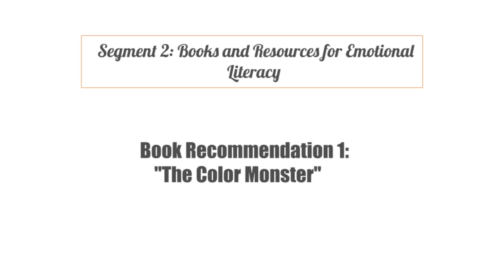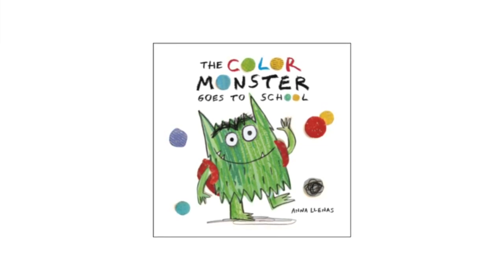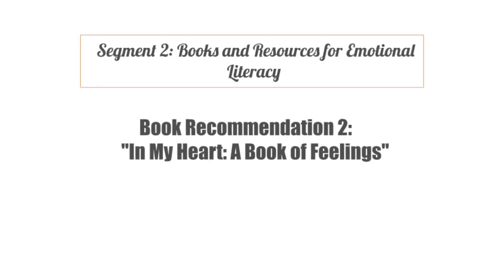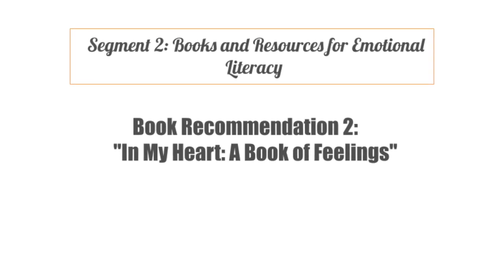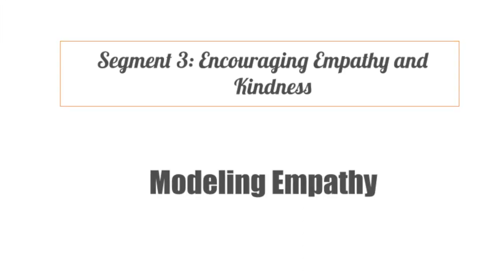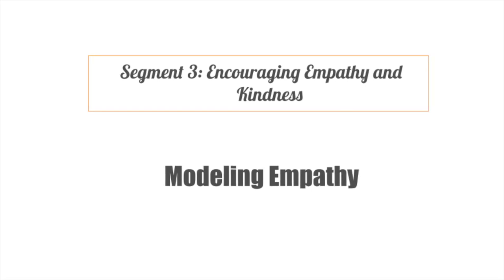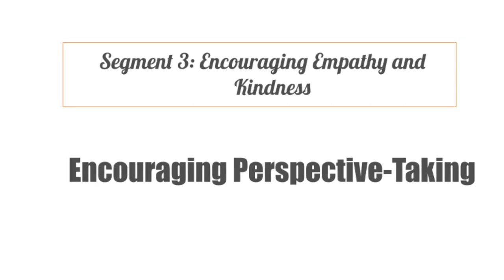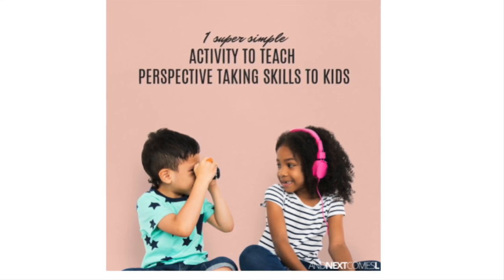Emotional Development in Young Children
📚✨ In this video, we've curated a collection of engaging and educational activities designed specifically for your little ones to enjoy right at home. Join us on this exciting journey as we explore a variety of subjects, fostering a love for learning in a playful environment.

🌈 Introduction to Learning Through Play
Our mission is to make education a delightful experience for kids. From colorful arts and crafts to interactive games, we've crafted a lineup of activities that not only entertain but also educate. Watch as your children immerse themselves in a world of knowledge while having a blast!
🎨 Creative Arts and Crafts
Unleash your child's creativity with our hands-on art projects. From DIY crafts to imaginative drawing sessions, we'll show you how to turn ordinary household items into extraordinary masterpieces. It's more than just art – it's a journey of self-expression and skill development.

🔢 Math Mania
Numbers become friends in our Math Mania segment. Discover how simple household items can transform into effective math tools, making learning arithmetic a playful adventure. Whether it's counting, addition, or subtraction, we've got activities that turn math into a game kids will love.
📖 Reading Wonderland
Step into our Reading Wonderland, where stories come to life. We've curated a selection of captivating books and storytelling techniques that ignite a passion for reading. Watch as your little ones get lost in the magic of words and develop a lifelong love for literature.

🌍 Science Explorers
Embark on a journey of discovery with our Science Explorers series. From fascinating experiments to hands-on demonstrations, we bring the wonders of science directly to your home. Spark curiosity and encourage a scientific mindset in your kids through our easy-to-follow experiments.

🎵 Musical Moments
Introduce your child to the world of music with our Musical Moments. Explore rhythm, melody, and basic musical concepts through simple, enjoyable activities. No fancy instruments required – just a willingness to make beautiful music together.

🧠 Brain Boosters
In our Brain Boosters segment, we'll share games and puzzles that stimulate cognitive development. These activities not only enhance critical thinking but also provide a healthy dose of fun. Prepare for a mental workout that leaves your child smiling and intellectually invigorated.

🤝 Community Corner
Education is a communal effort. Let's build a supportive community where parents and educators alike can exchange inspiration and insights.

👀 Watch, Learn, and Grow
Each activity is carefully designed to nurture your child's curiosity, creativity, and overall development. We invite you to watch, learn, and grow with us. Click play, engage with the activities, and witness the magic of learning unfold in the comfort of your home.

Thank you for being part of our educational adventure! Let's make learning an exciting journey together! 🚀📚✨